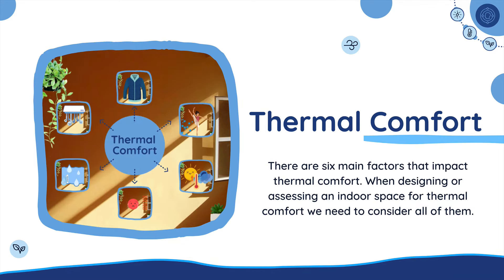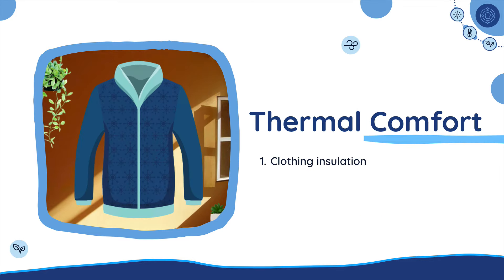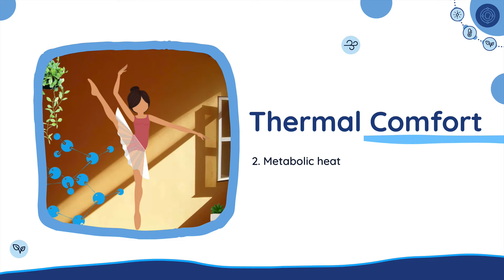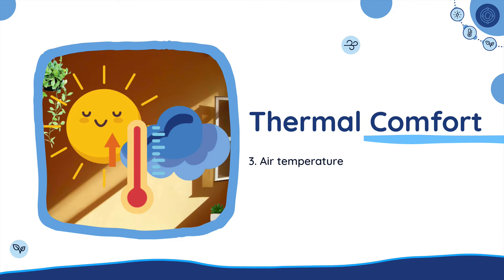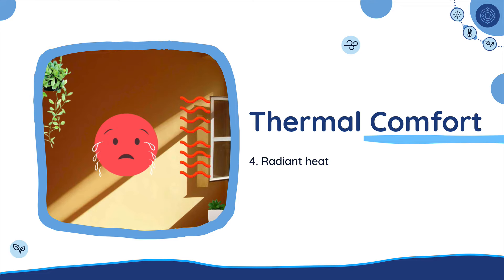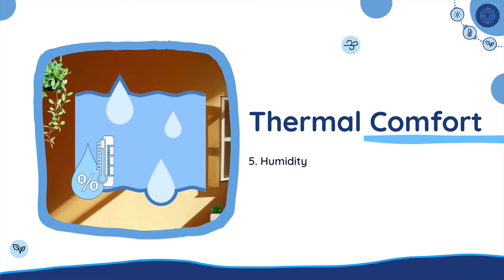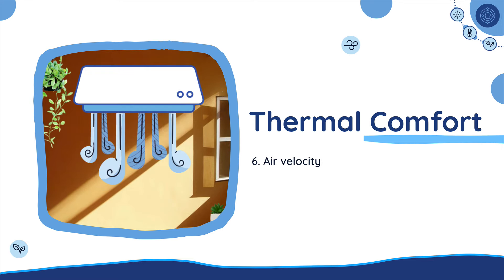What is Thermal Comfort?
This video has been create as support material for the NSW DoE Cool Controller Competition. It looks at the 6 main factors that impact on thermal comfort. The video is designed to help students in the Identify and Define stages of the design cycle.